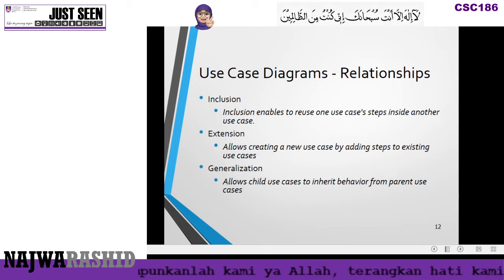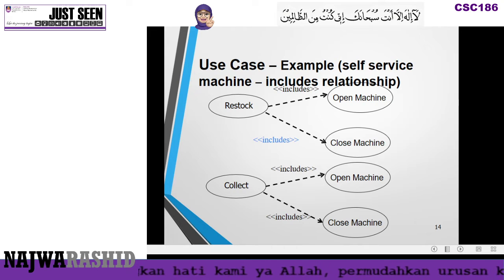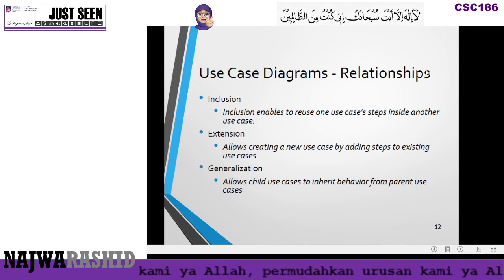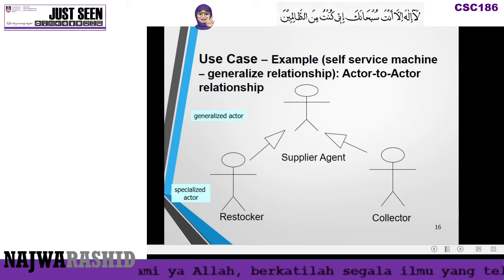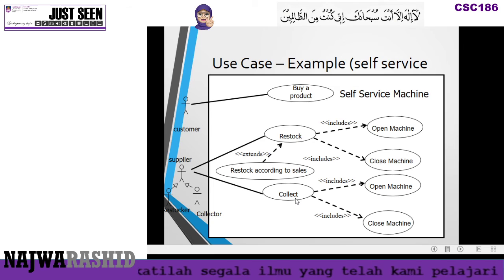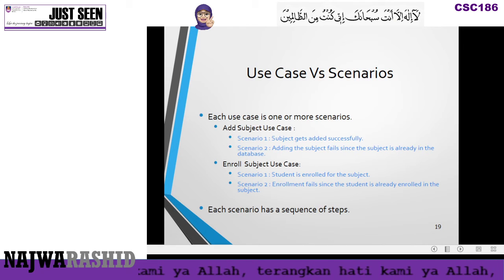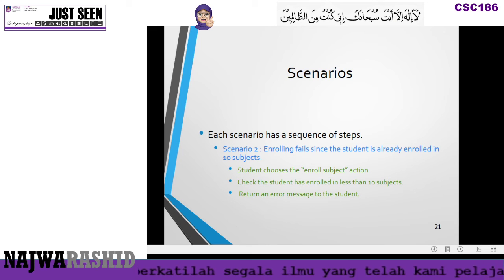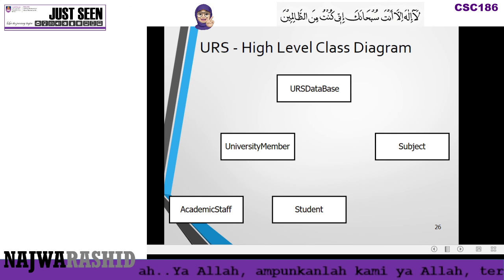UseCase Part2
Use Case relationship